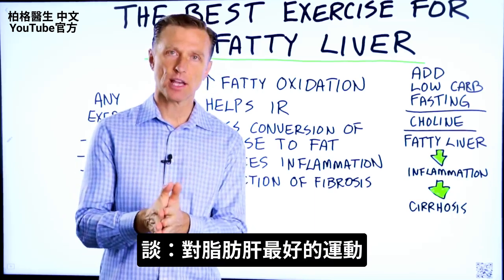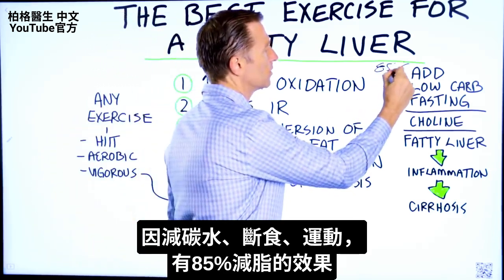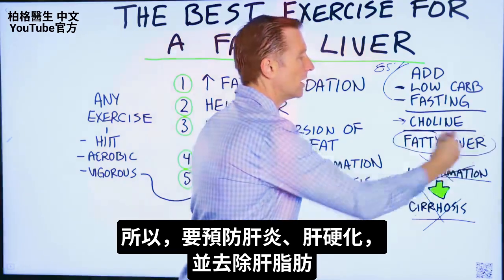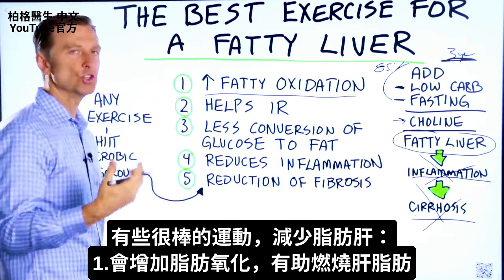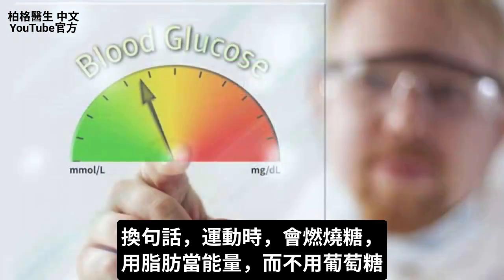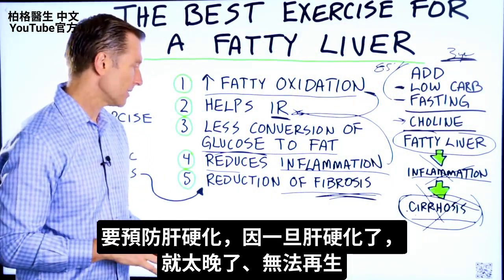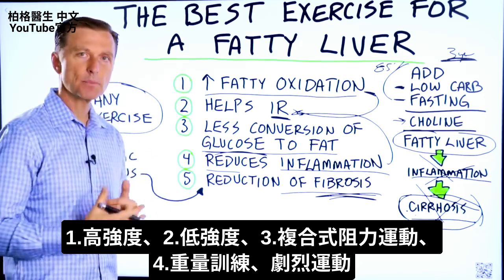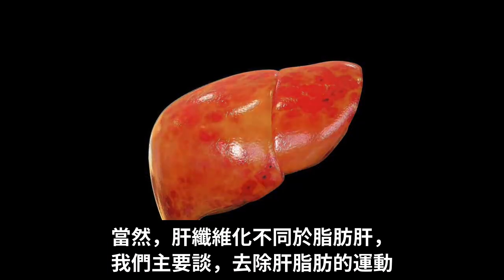改善脂肪肝的最佳運動,自然療法,柏格醫生 Dr Berg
什麼運動對脂肪肝最好？真相會讓你大吃一驚！
時間標示：
0:00 關於脂肪肝你需要知道的事
1:06 運動對脂肪肝的好處
2:03 對脂肪肝最好的運動

柏格醫生 dr berg 談：對脂肪肝最好的運動。
就減脂而言，運動可提供約 15% 的效果。
減少脂肪85%的效果：
少吃碳水、做間歇性斷食、吃更多膽鹼(choline)(柏格醫生膽囊配方)。

脂肪肝會引起發炎，導致肝硬化。
想預防肝炎症、肝硬化，必須降低你的肝脂肪。

肝臟是唯一可以完全再生的器官。
壞消息是，這可能需要很長時間——通常是1~3年。

運動對脂肪肝的好處：
1. 增加脂肪氧化
2. 改善胰島素阻抗
3. 減少葡萄糖轉化為脂肪
4. 消炎
5. 減少纖維化

脂肪肝最好的運動是任何運動。
只要讓身體動起來，就會受益，包括：
1. 高強度運動
2. 低強度運動
3. 複合式阻力運動
4. 重量訓練
DATA:

艾瑞克柏格(Dr Eric Berg)醫生介紹：
56歲，脊椎醫生， 他是弗吉尼亞州、加利福尼亞州和路易斯安那州的3州脊椎科醫生，￼執照一直維持有效。他是全球知名的健康生酮飲食和斷食專家，也是《新體型指南》和KB Publishing出版書作者。